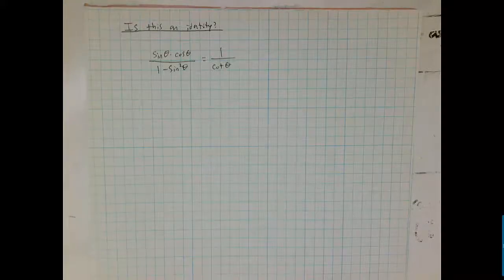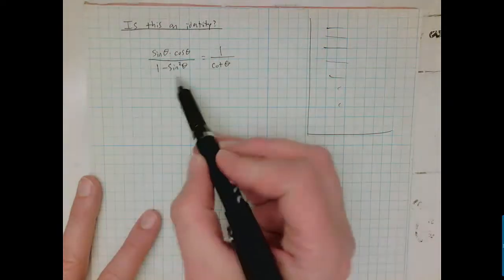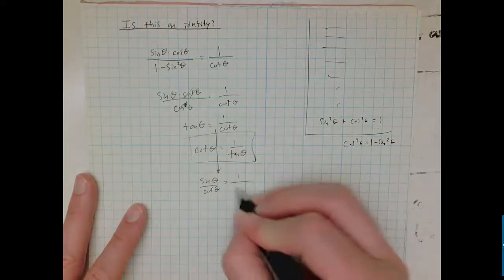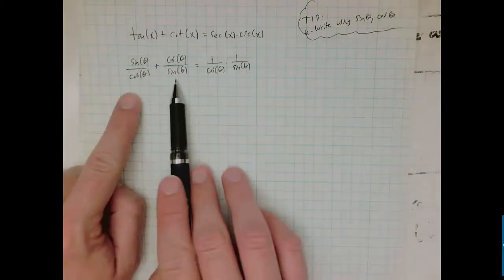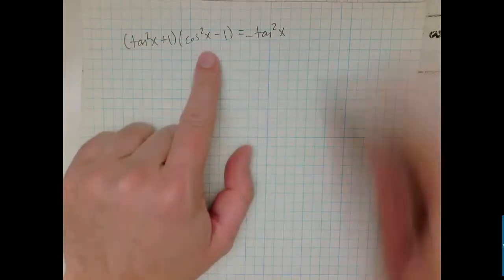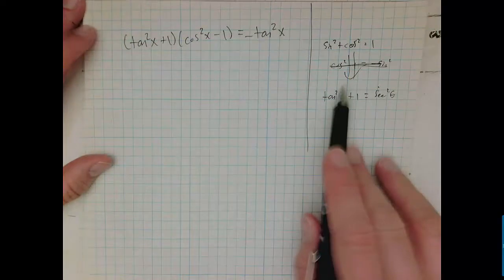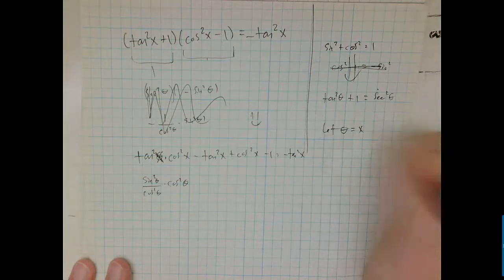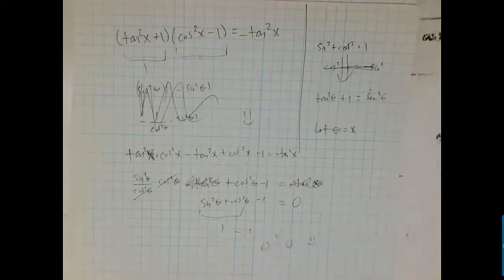8.1 - 5 - Proving new trig identities